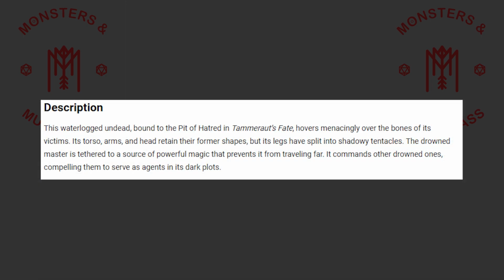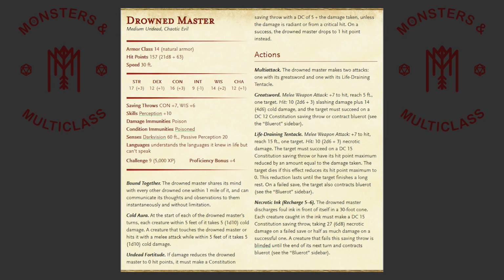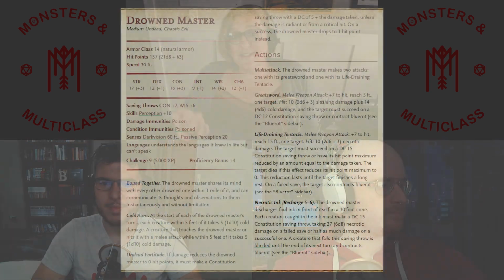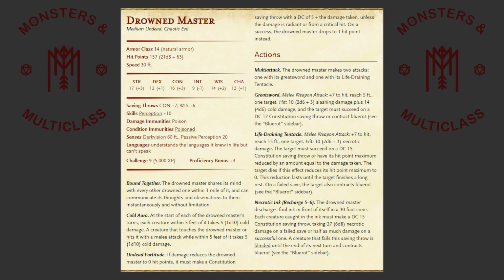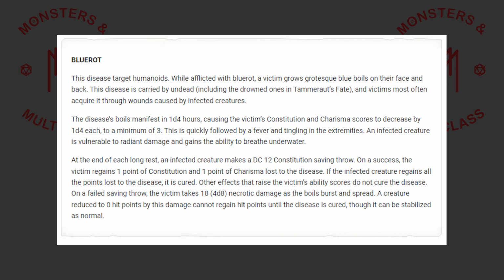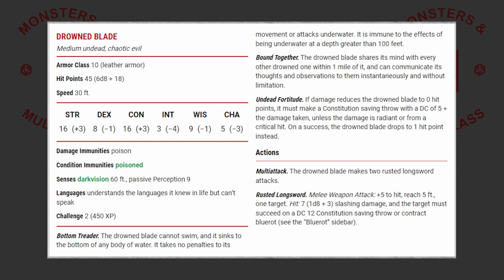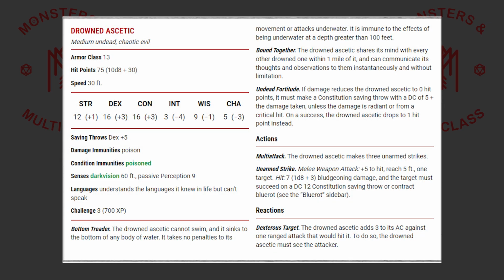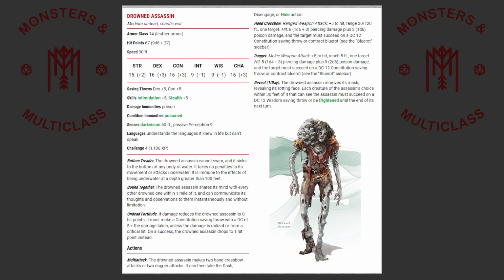The Drowned and Their Deadly Bluerot! (D&D 5e)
In this week's episode Ellie, Jarred, and Will take a look at the Drowned from The Ghosts of Saltmarsh! Undead waterlogged monsters who spread their deadly Bluerot to anyone they touch!